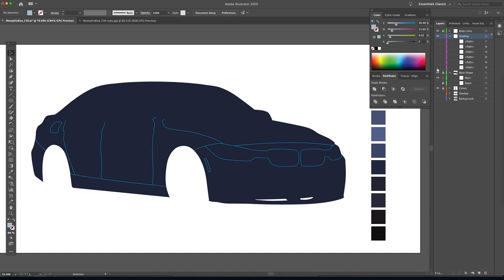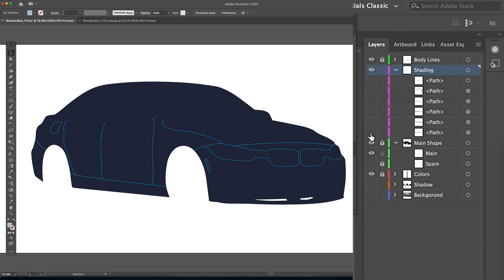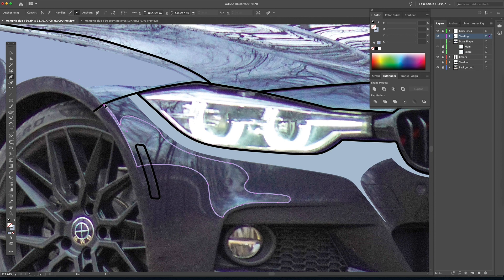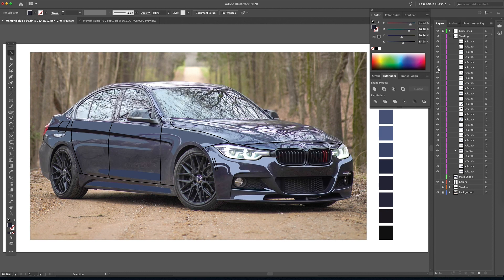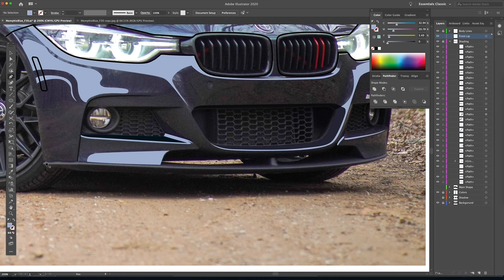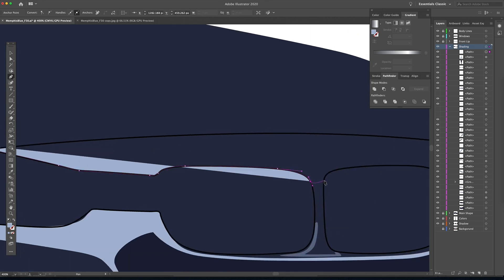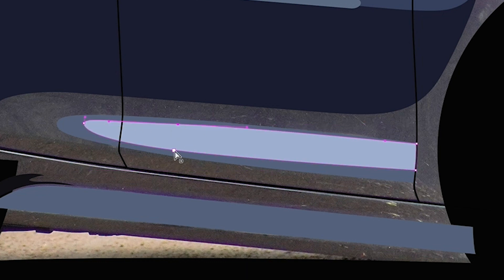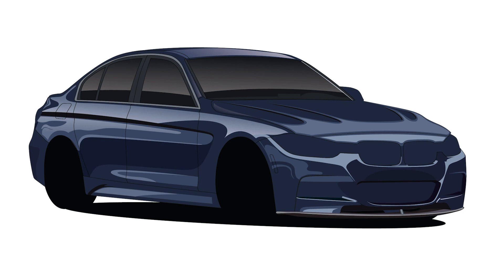Adobe Illustrator CC Tutorial / How to Illustrate a Car Part 2 / Highlights and Shadows BMW F30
This video series will follow the illustration of this BMW F30. Using Adobe Illustrator CC and almost exclusively the pen tool, you can achieve a very detailed vector illustration of your car. Follow along as I teach you how to vectorize a car.